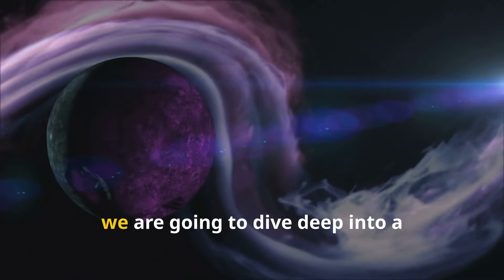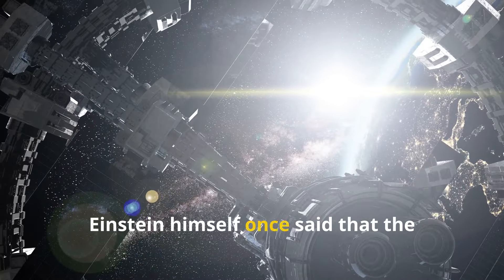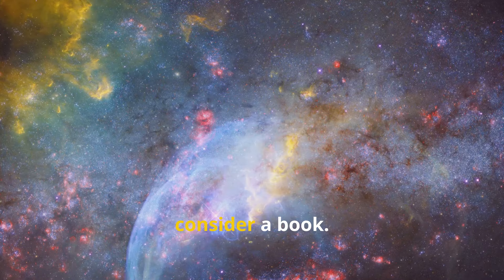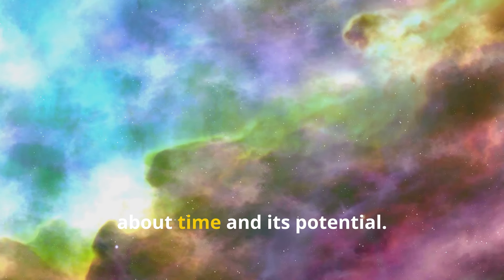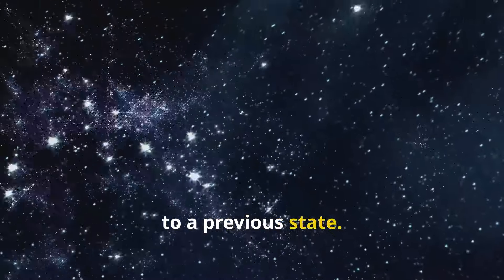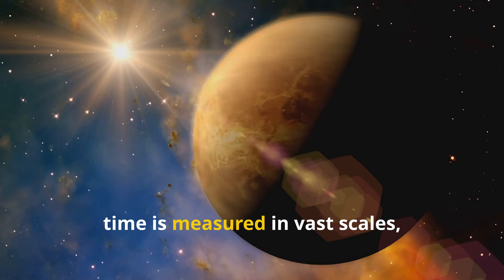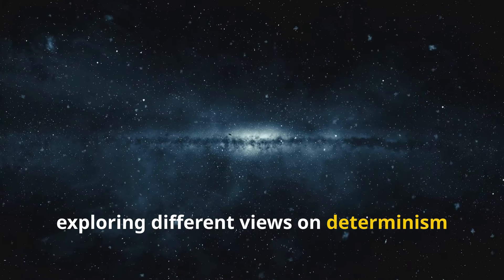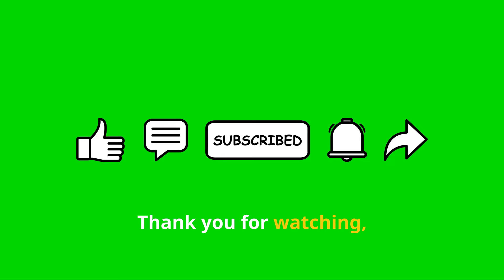Did the Future Already Happen? The Paradox | ENGLISH | Superstar STEM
Want to make videos like this? Turn Text into Stunning Videos in Seconds! Get FREE AI and unlock your creative potential. You can create even better videos than mine! No editor is required.

If you're ready to take your space knowledge to the next level, check out the telescope and Binocular

In this captivating video, we explore the fascinating concept of time and the intriguing question: Did the future already happen? Dive deep into the paradox of time and the Block Universe theory, a revolutionary idea that challenges our understanding of past, present, and future. Learn how physicists and philosophers are rethinking the nature of time, and how this concept impacts our perception of reality. We discuss how the Block Universe theory suggests that all moments in time exist simultaneously, challenging the traditional linear view of time. Explore the implications of this theory on free will, determinism, and the fabric of the universe itself. Join us on this mind-bending journey through time and discover how the future might not be as distant as we think.

Superstar STEM - your go-to YouTube channel for exciting content in Science, Technology, Engineering, and Maths, where each video brings STEM to life. Explore the universe, dive into education and learning with engaging explainers on experiments,  innovation, artificial intelligence, and quantum computers. From scientific discovery to groundbreaking advancements, each video brings you closer to understanding complex STEM concepts in a simple, fun way. Join us to ignite your curiosity and deepen your understanding of these exciting fields!

is future already happened
is future already decided
future is already determined
is your future already destined
is my future already written
past is still alive
does past still exist
is the past still happening
did future already happen
is future predetermined
is future already written
does past exist

SSS0025